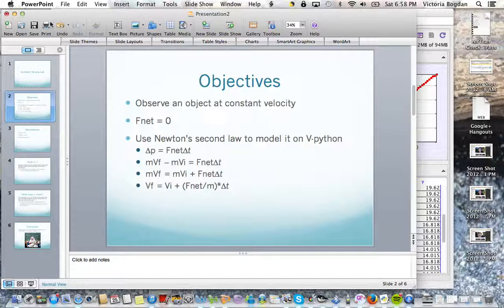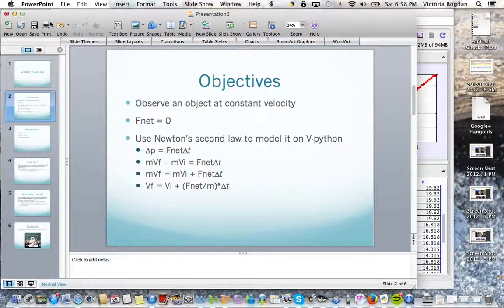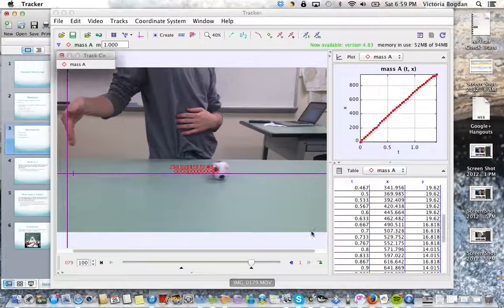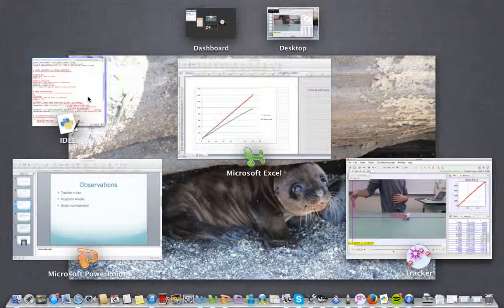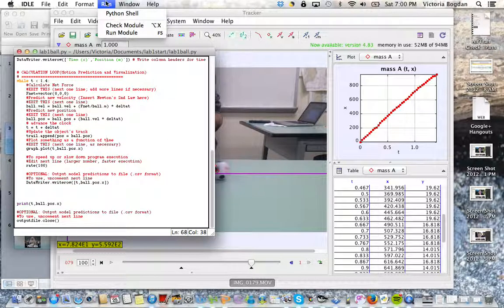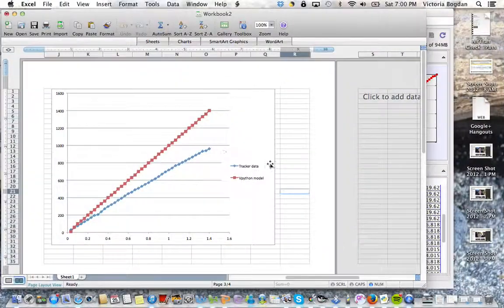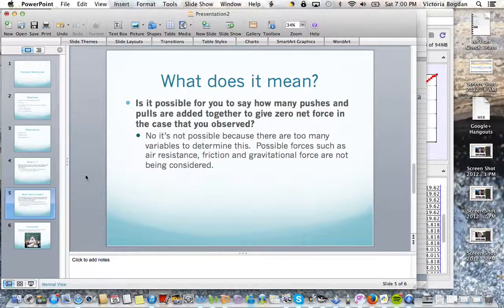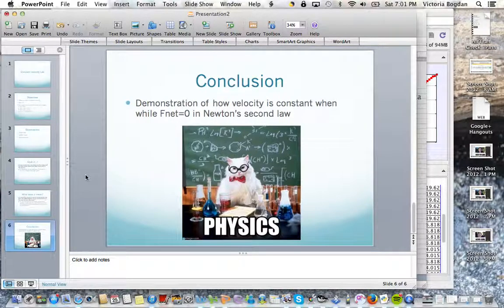Constant Velocity Lab Report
Video Lab report